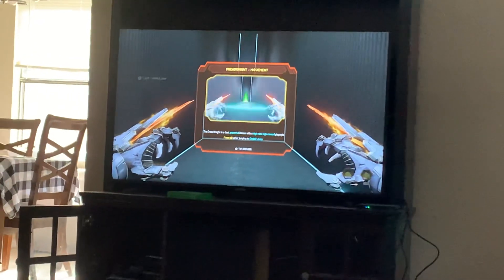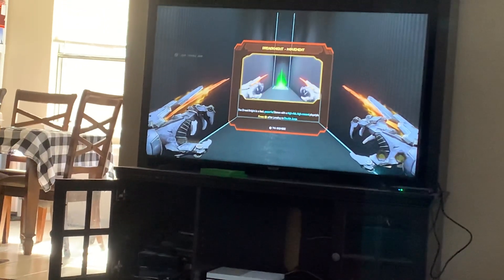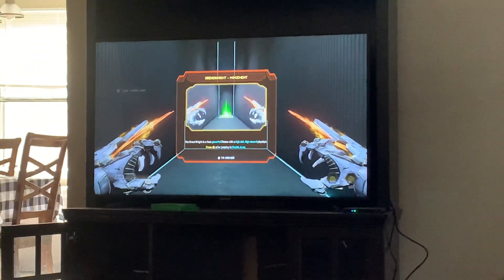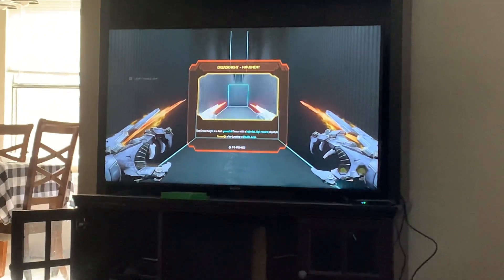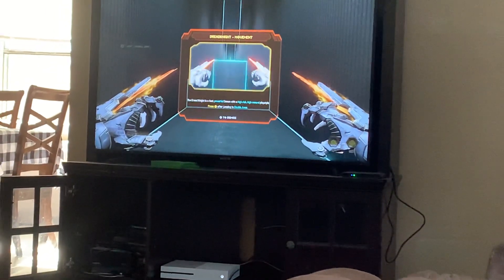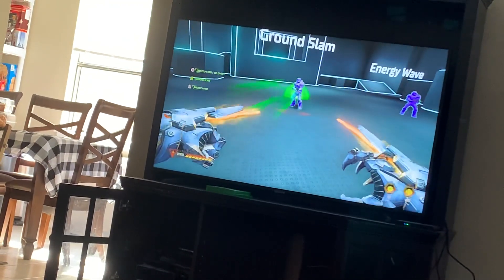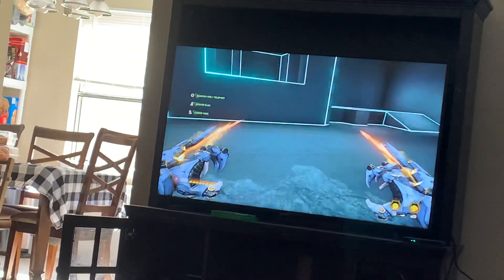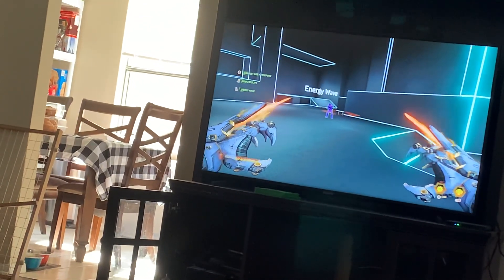Doom Demon Tutorials (Part 2: Dreadknight)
GRIFFITH!